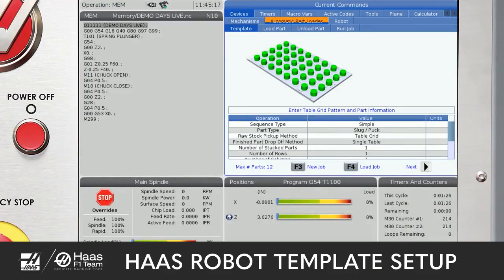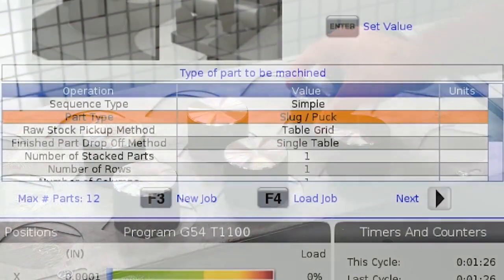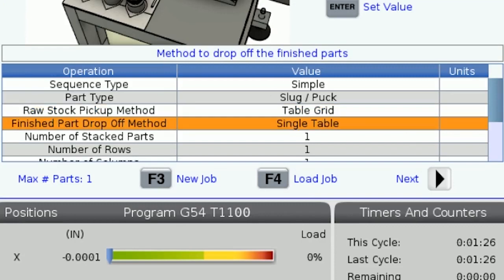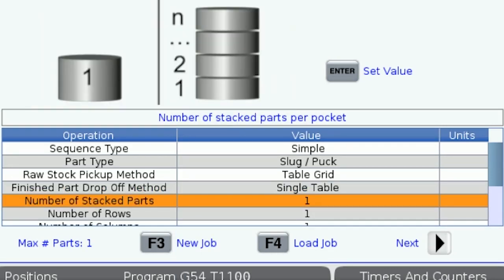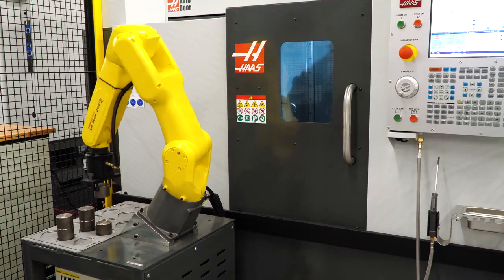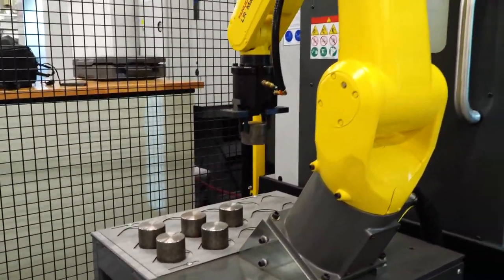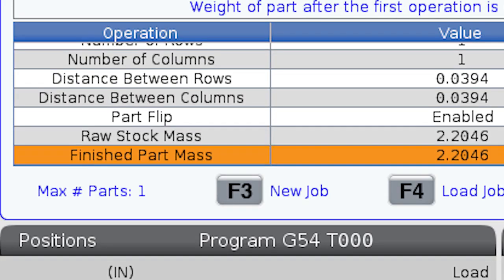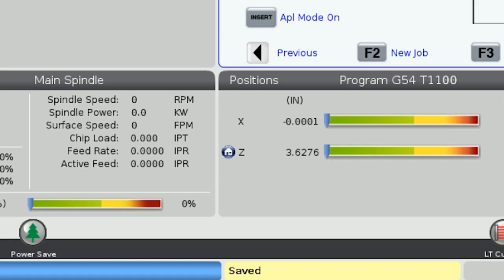Robot Pkg HRP 1 3.ª PARTE: MONTAJE DE PLANTILLA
Configure su mesa de piezas mediante la pestaña Plantilla. La pestaña Plantilla es una subpestaña del cargador automático de piezas en la pestaña Dispositivos en Comandos actuales. Aquí es donde le informará a su robot de cómo está configurada su mesa de piezas.

Comience con el Tipo de secuencia, donde puede elegir entre Secuencia simple y Secuencia personalizada. Si usted es un principiante, comience con el modo Simple. Una vez seleccionado el tipo de secuencia, siga las indicaciones del control y las instrucciones intuitivas para realizar los pasos restantes en la configuración de su mesa de piezas.

Vea el video de arriba para observar los pasos a seguir para configurar la mesa de piezas para su Robot.